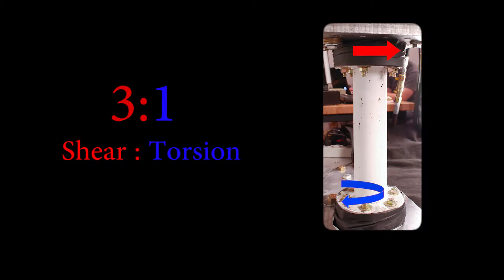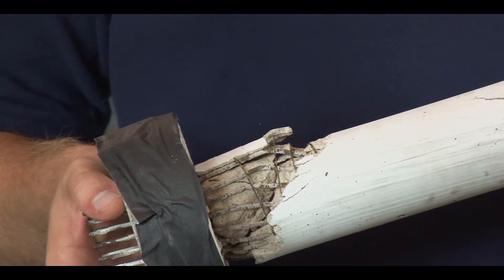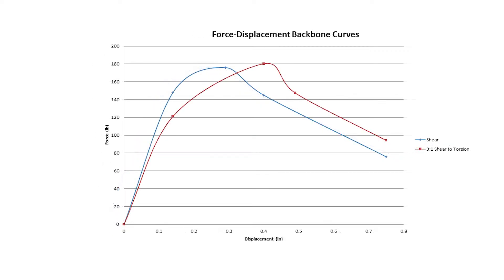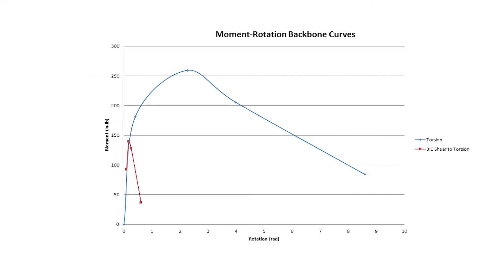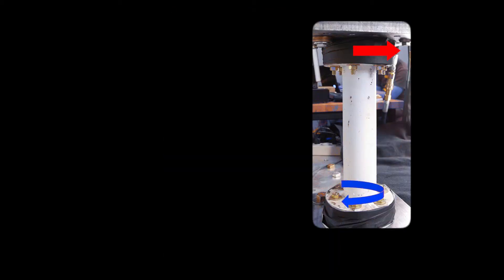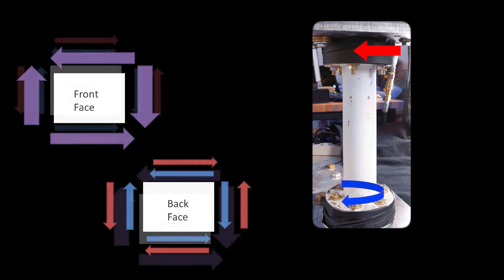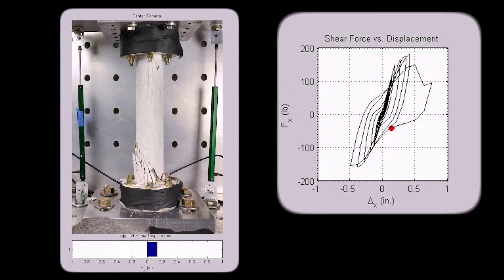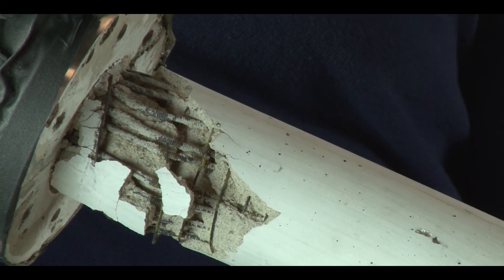75 25 Shear Torsion Test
Results from the 3:1 Shear Torsion test are outlined in this video